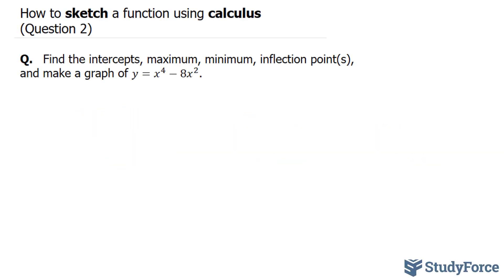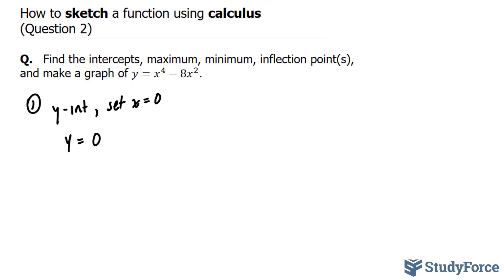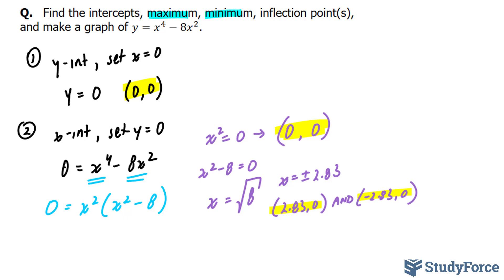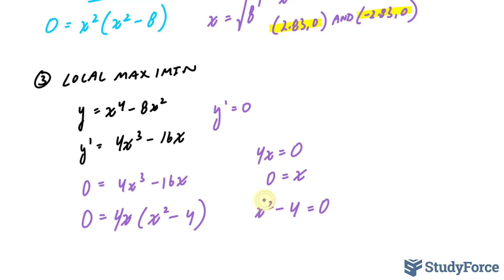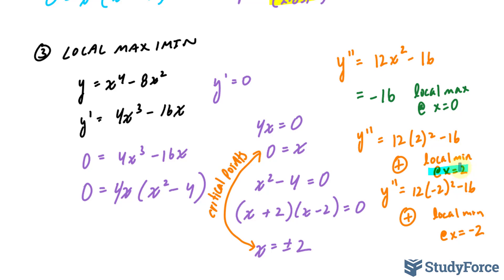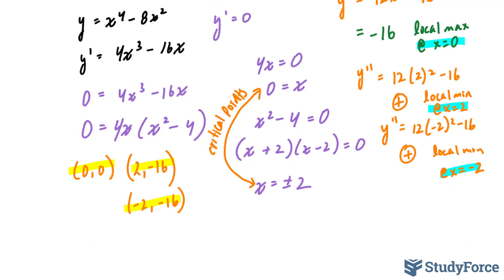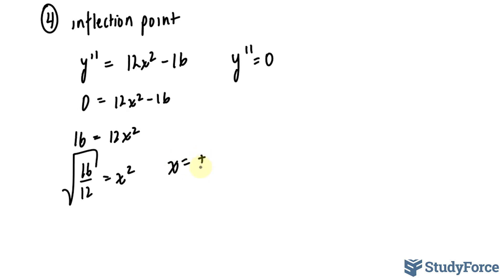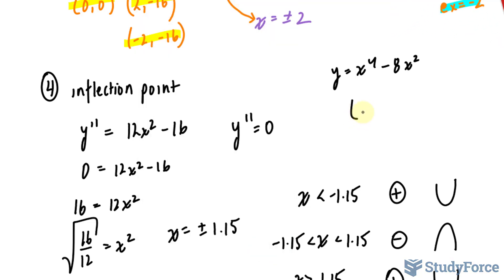Sketch the Graph of a Function using Calculus Only (y=x⁴−8x²) | Example 2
Q.   Find the intercepts, maximum, minimum, inflection point(s), and make a graph of y=x^4−8x^2.